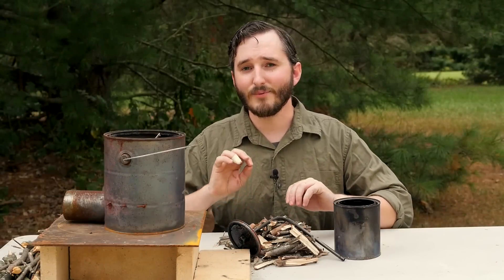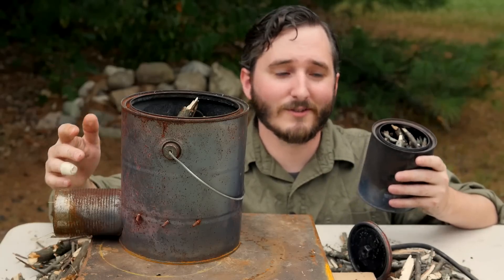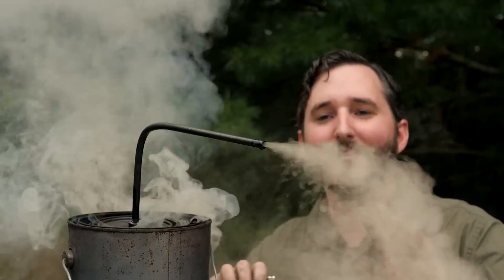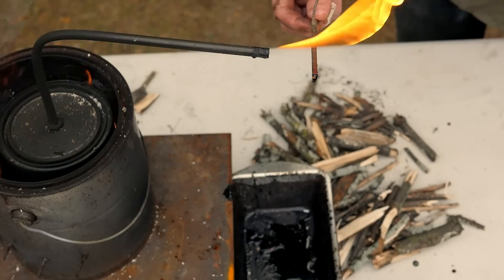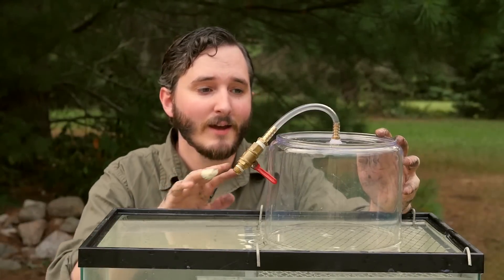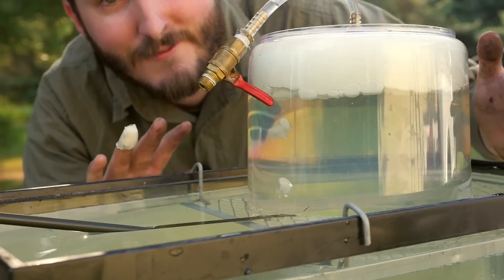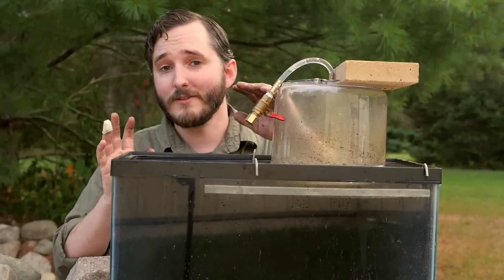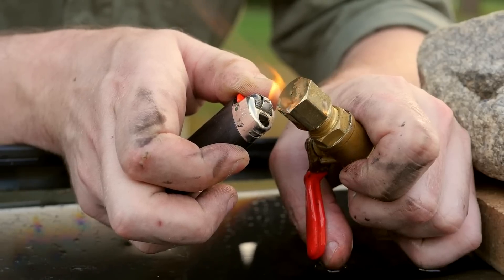How To Make Wood Gas Biofuel (and an experimental gas collection method)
In my previous video I showed how I make my charcoal for use in fireworks. A byproduct of my charcoal making process is wood gas, a mixture of many flammable gasses that can be used as fuel. Wood gas is simple to make, but requires some careful thought to collect and process to remove tar and other contaminants. My collection method could use some work, but I did end up with a reasonable quantity of purified gas by the end.